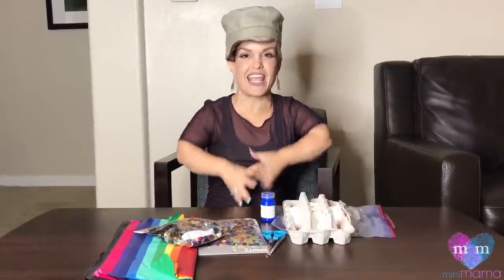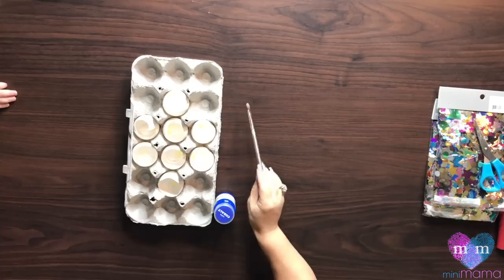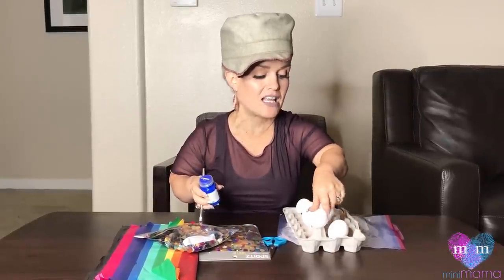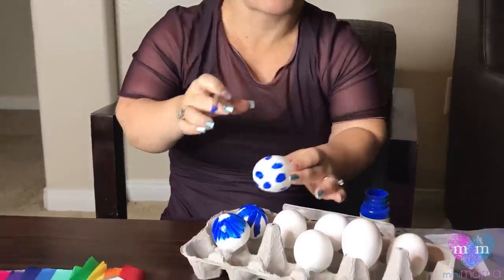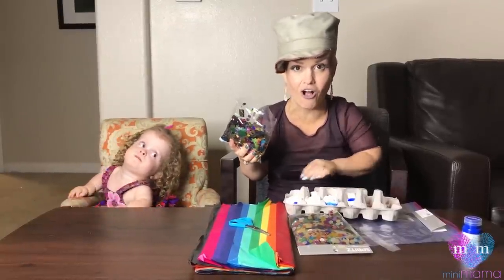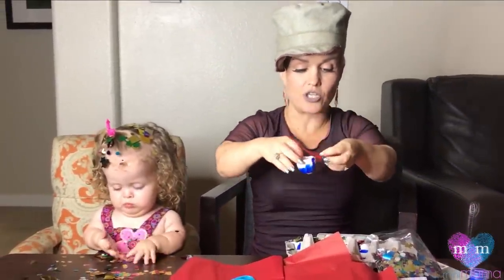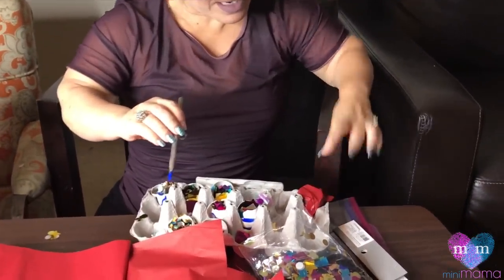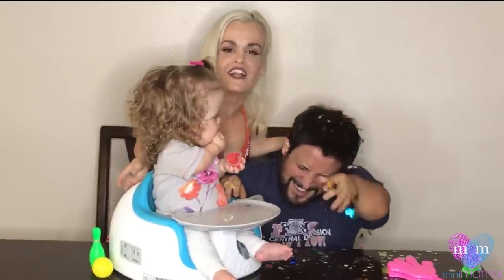Mini Mama creates DIY Cascarones with Penelope!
Mini Mama creates DIY Cascarones with Penelope!  Cascarones have always been a part of celebrating holidays in San Antonio, TX.  Let us know what you think!

Produced by: Mutt Music Productions
Edited by: Erica Duff
Special Guest: Penelope Gnoffo